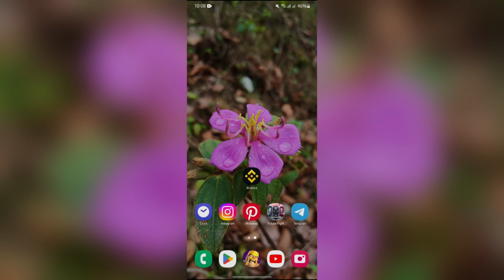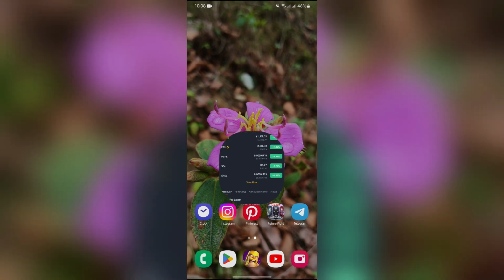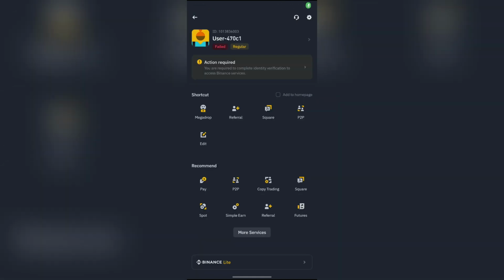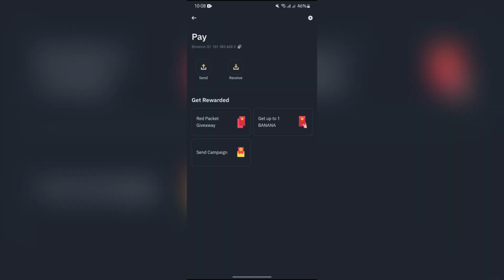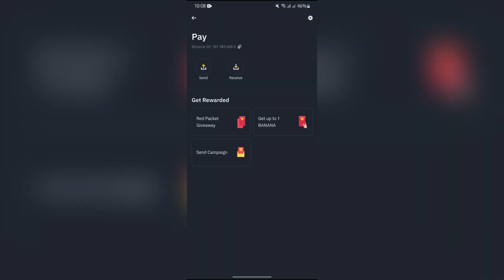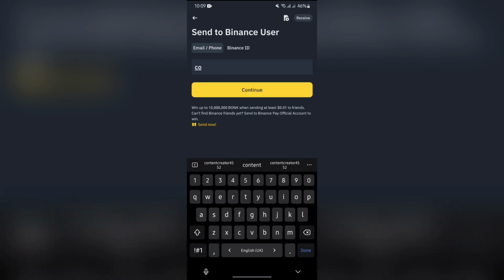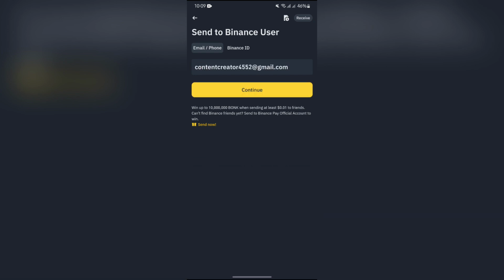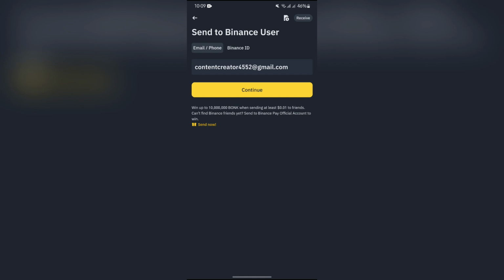How to Send Cash Through Binance | Transfer Fiat Effortlessly via Binance 2024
Binance offers a seamless way to send cash to other users. This tutorial walks you through the process of transferring fiat currency through Binance’s platform. Whether it’s for personal use or business, Binance’s cash transfer feature ensures fast and secure payments. Discover how easy it is to send money globally using Binance, and streamline your financial transactions today!